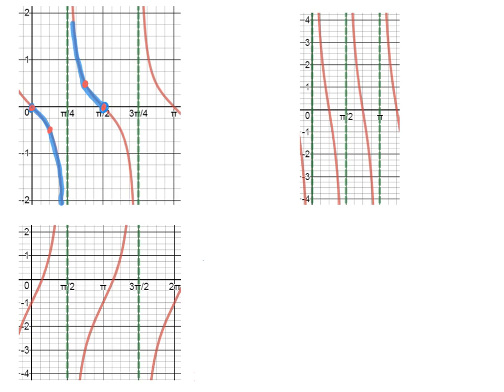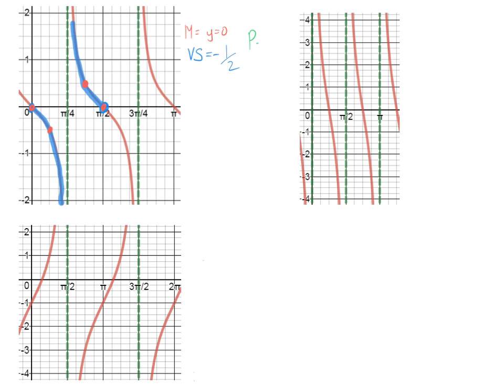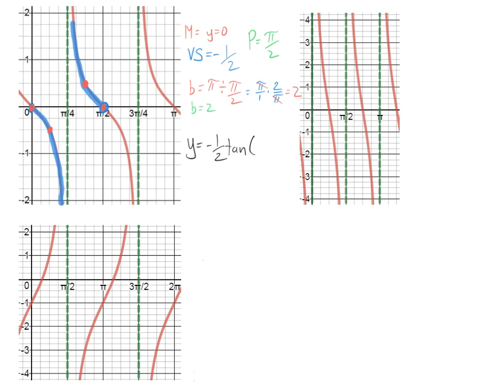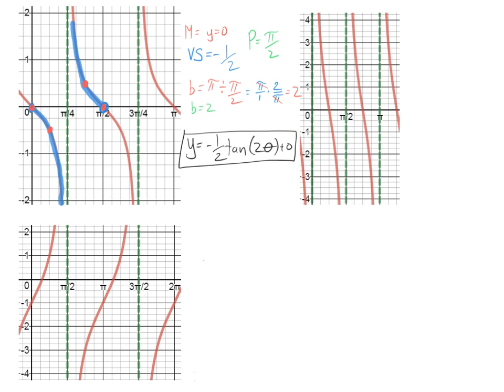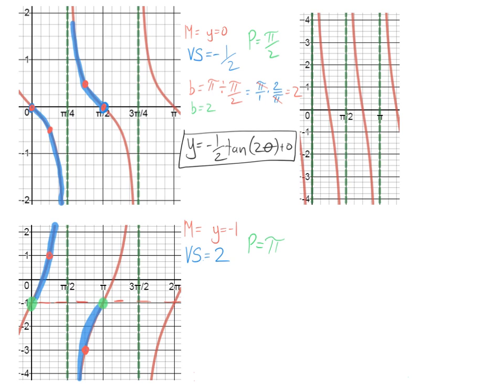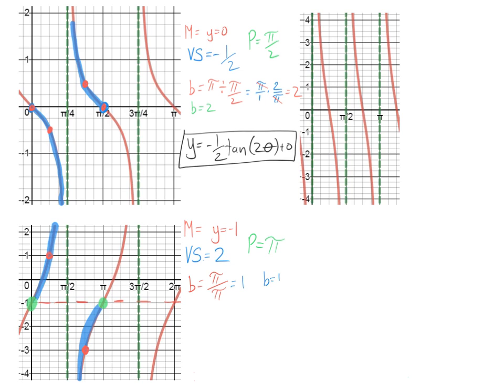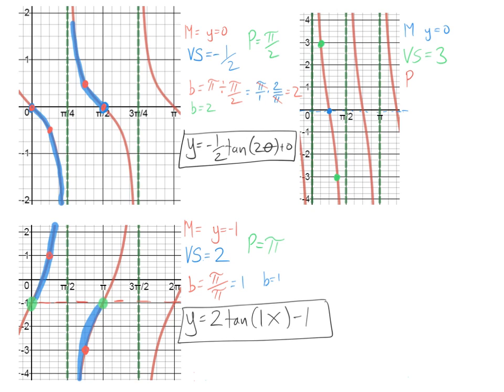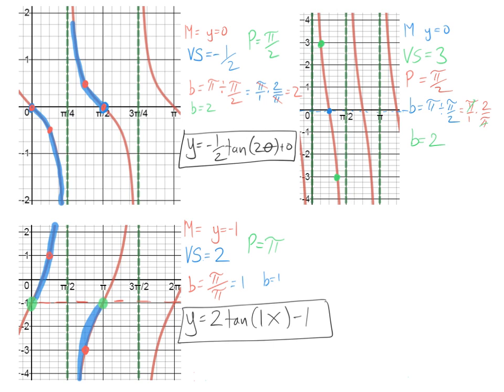Writing Equation for Tangent & Cotangent